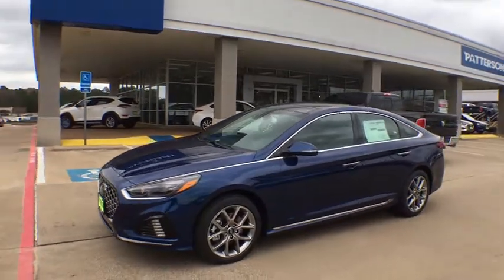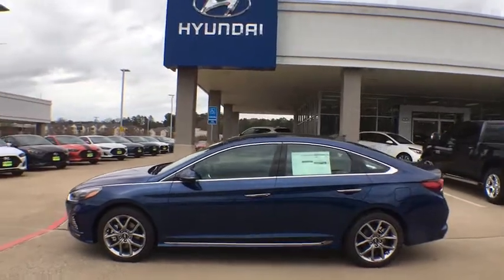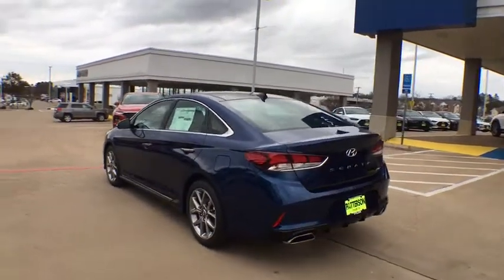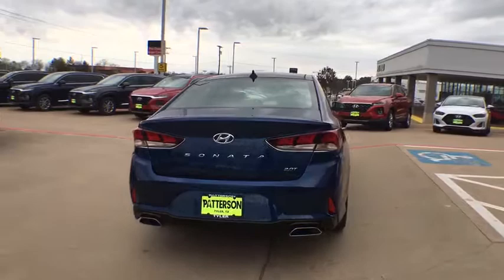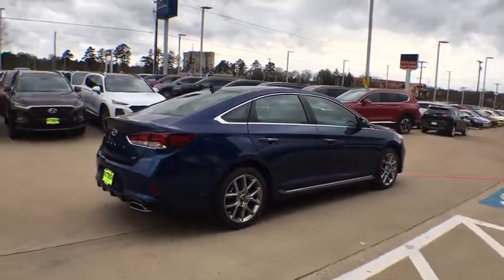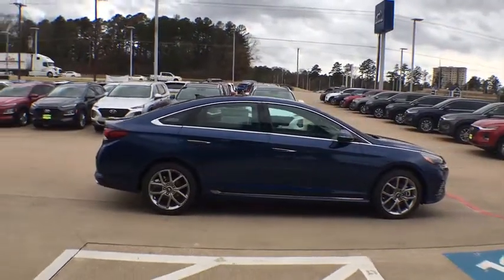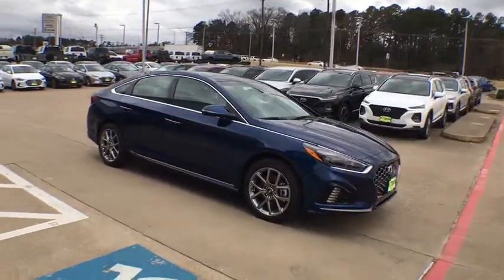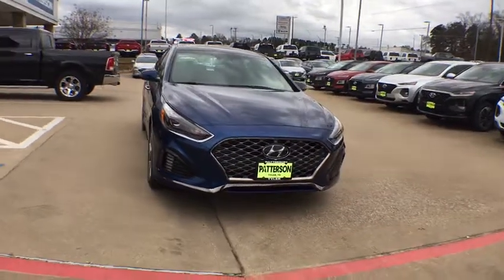2019 Hyundai Sonata Tyler, Longview, Mineola, Jacksonville, Lindale, TX H753632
LAKESIDE BLUE New 2019 Hyundai Sonata available in Tyler, Texas at Patterson CDJR Hyundai Tyler. Servicing the Longview, Mineola, Jacksonville, Lindale, TX area.
2019 Hyundai Sonata Limited 2.0T - Stock#: H753632 - VIN#: 5NPE34AB5KH753632

3120 S SW Loop 323

: NAV, Heated Leather Seats, Sunroof, OPTION GROUP 01, Alloy Wheels, Panoramic Roof, Turbo. FUEL EFFICIENT 32 MPG Hwy/23 MPG City! WHY BUY FROM US: Patterson of Tyler treats the needs of each individual customer with paramount concern. We know that you have high expectations, and as a car dealer we enjoy the challenge of meeting and exceeding those standards each and every time. Allow us to demonstrate our commitment to excellence! OPTION PACKAGES: Fuel economy calculations based on original manufacturer data for trim engine configuration.